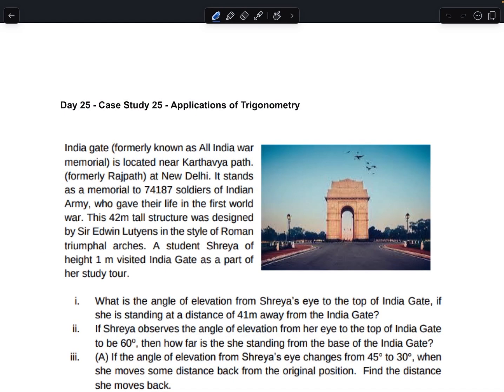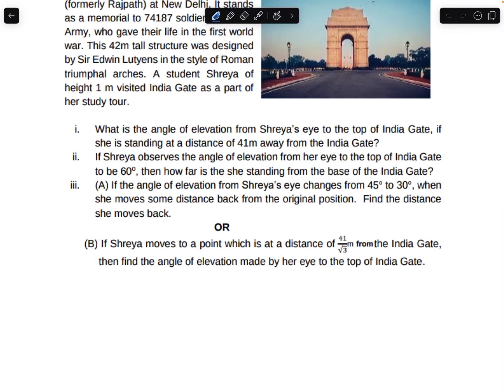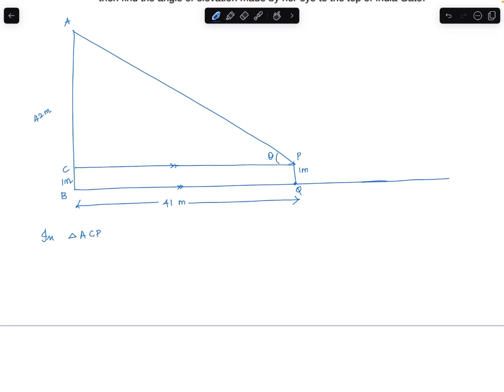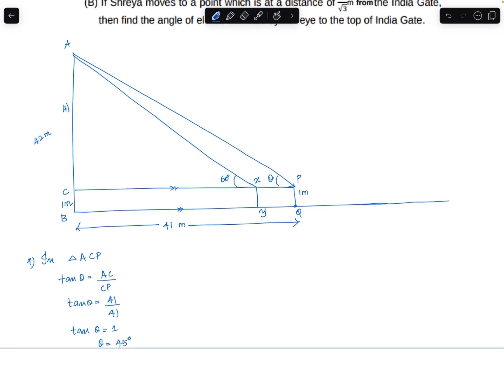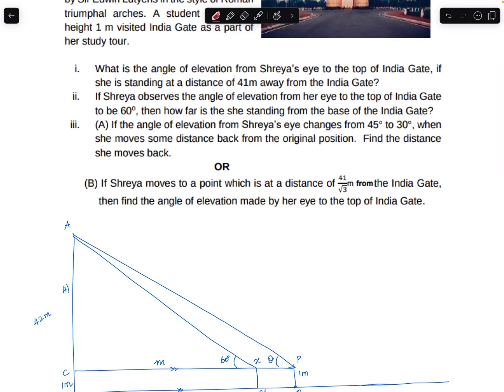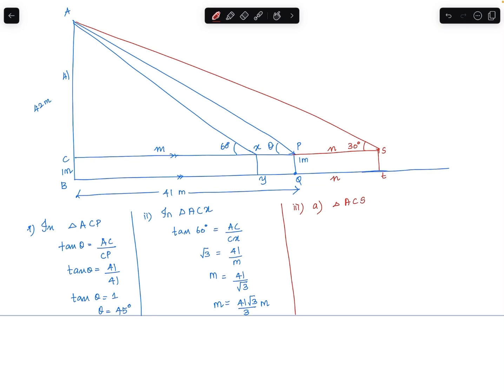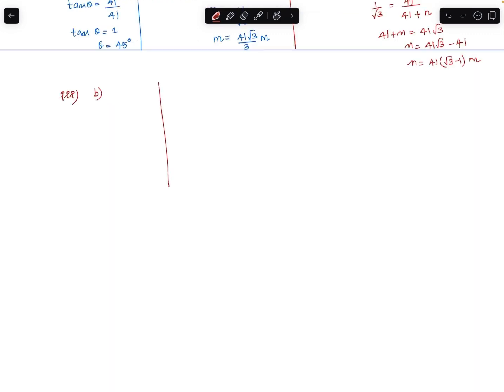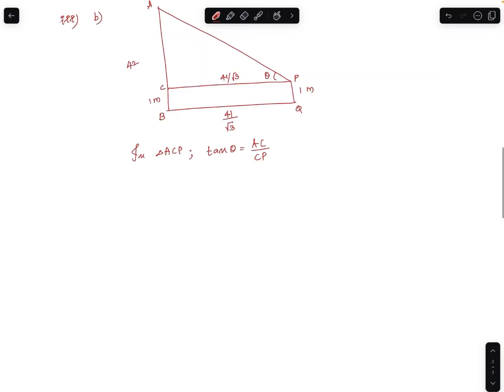CBSE GRADE 10 MATH | DAILY CASE STUDY QUESTION SERIES | DAY 25 | India Gate is located near…